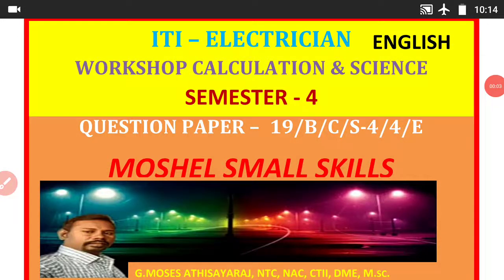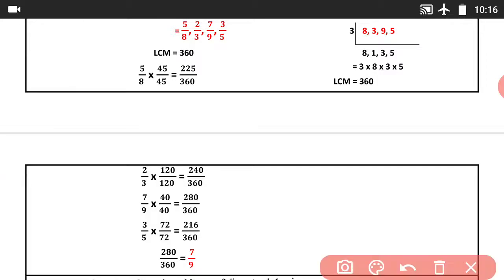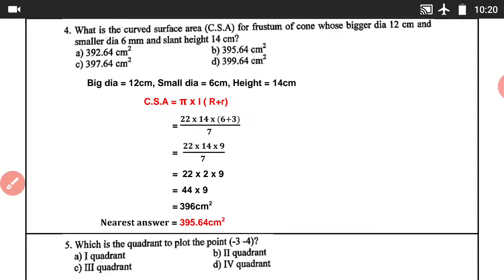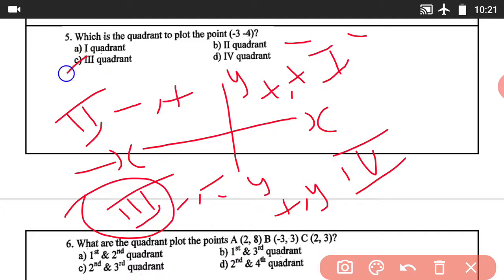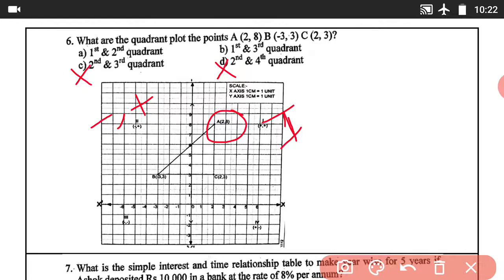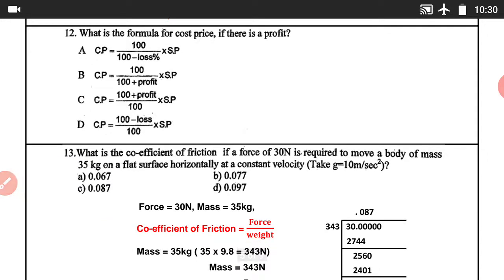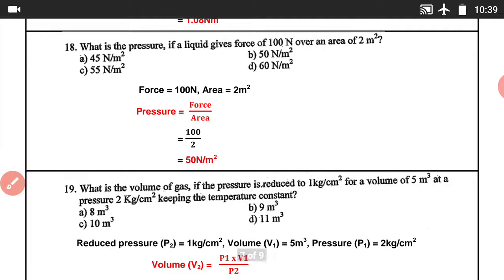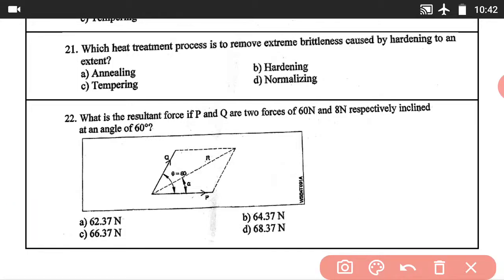ITI - ELECTRICIAN: WORKSHOP CALCULATION & SCIENCE: QUESTION PAPER: ( SEM - 4): ENGLISH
MOSHEL SMALL SKILLS